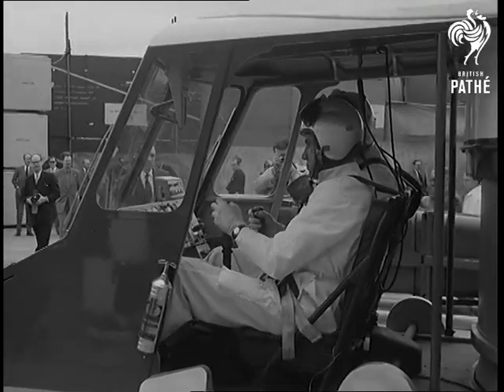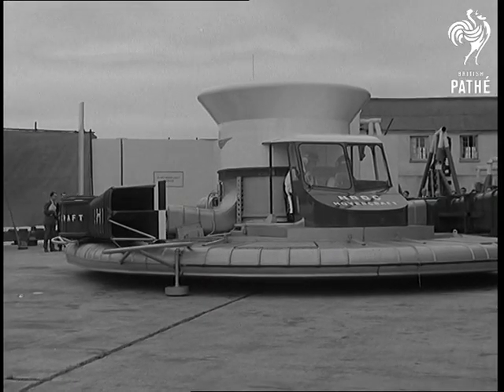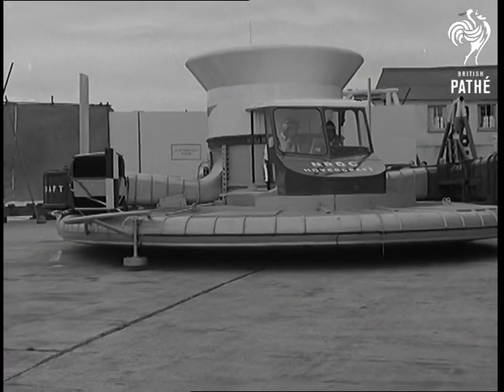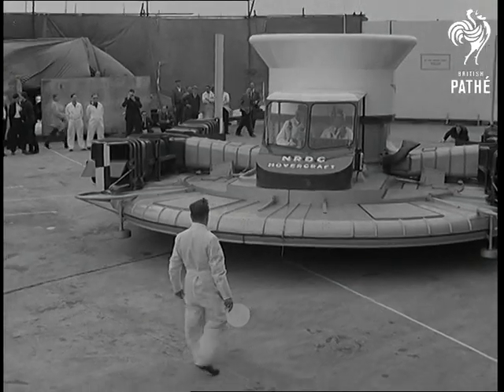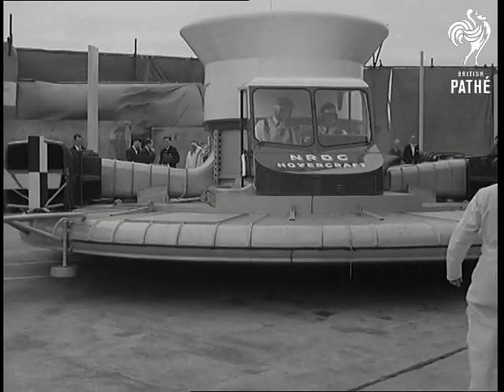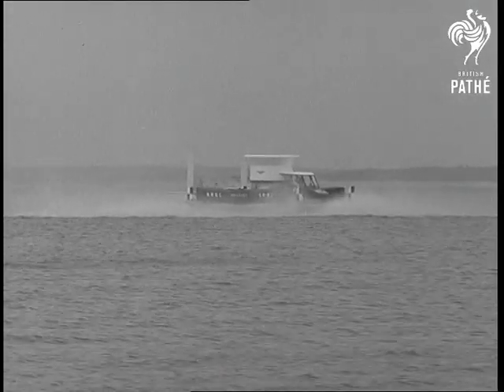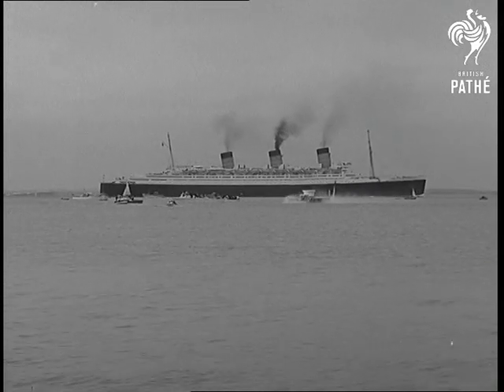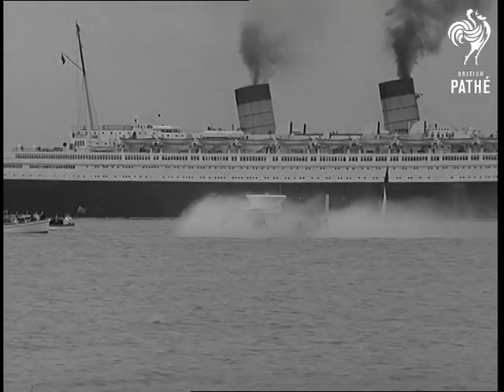Saucer And Science Hit Headlines - Cowes (1959)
Title reads: "Saucer and Science Hit Headlines".

Cowes, Isle of Wight.

Elevated shot of the Hovercraft on show to press at its base at Cowes.  C/U test pilot, Commander Peter Lamb, seated in the control cabin operating controls for the demonstration flight. C/U control tabs moving.  L/S hovercraft with engine running, it lifts off the ground.  C/U inventor C.S. Cockerell looking on.  L/S Hovercraft travelling towards camera.  C/U Richard Stanton-Jones, chief designer, looking on with Mr. H. Winkworth, Works Director of Saunders Roe (boat design company?).  L/S Hovercraft turning slowly.  G/V people lined along water's edge watching the Hovercraft demonstrated over the sea.

L/S Hovercraft travelling forward across the water.  C/U spectators watching.  G/V Hovercraft passing "Queen Mary" ocean liner.

Note: this is first part of story, for second part see record for film id 1585.21.
 FILM ID:1585.2